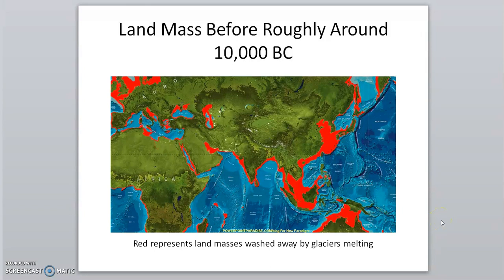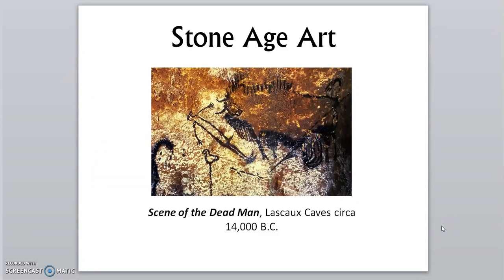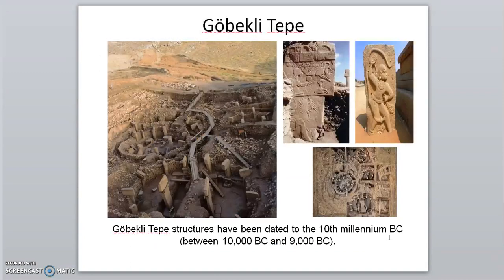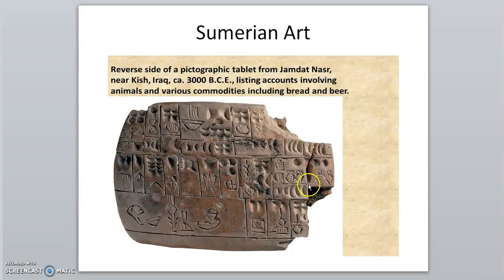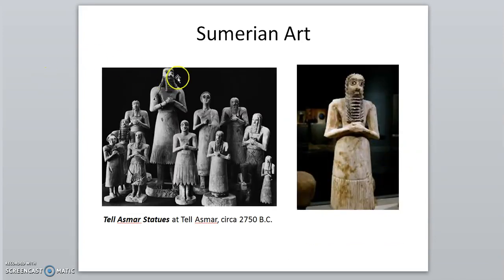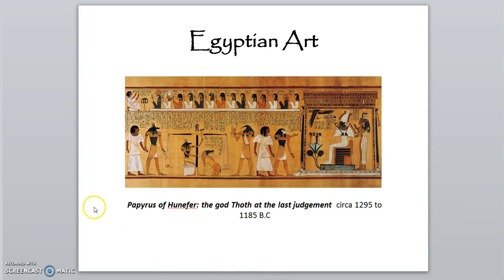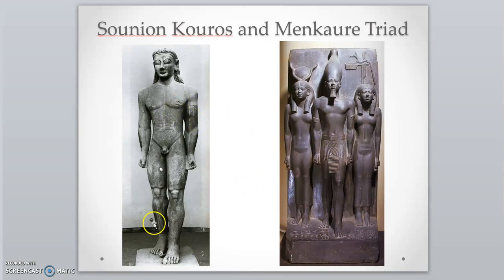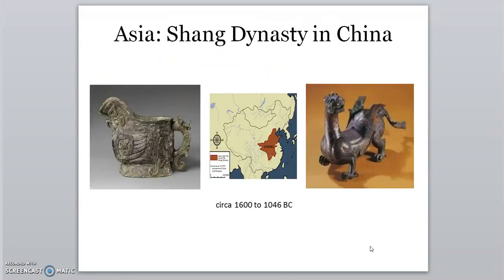HUMA 1301 Chapter 9